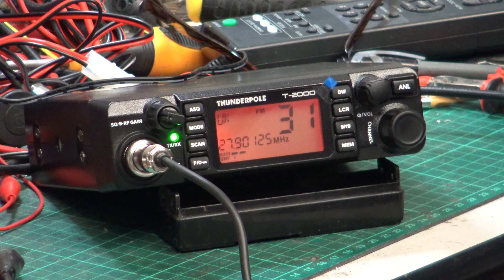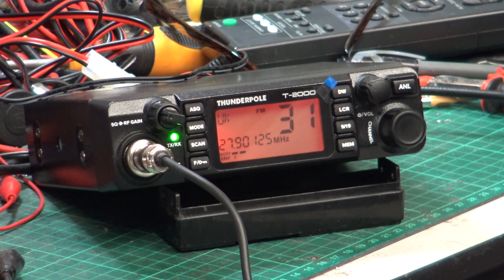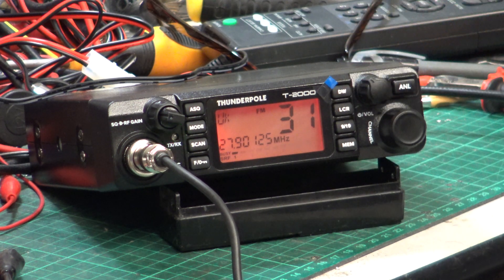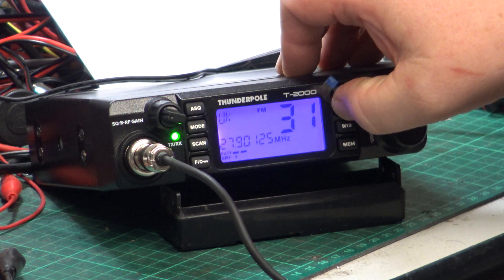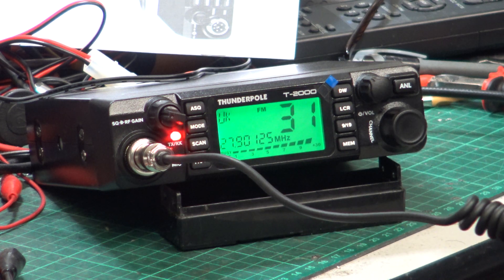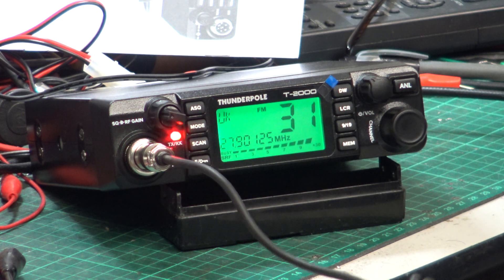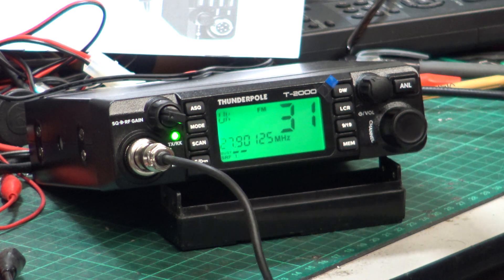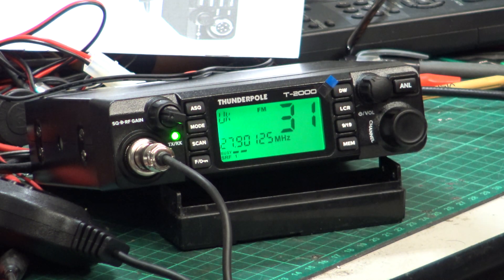Thunderpole T2000 UK CE MultiNorm CB radio (mobile) - On The air test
Well this time the radio does exactly what you would expect with no silliness or software issues that the PNI version of this exhibited. Mr Chippie drove the usual 6-mile 'bad terrain for radio' test route & everything was fine.

Recorded 31st August 2020

Lincolnshire, UK